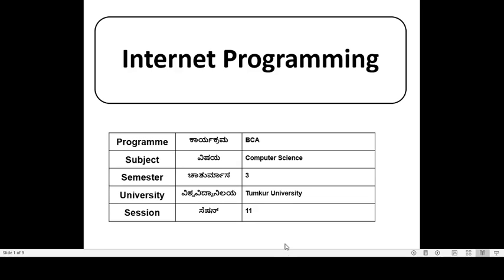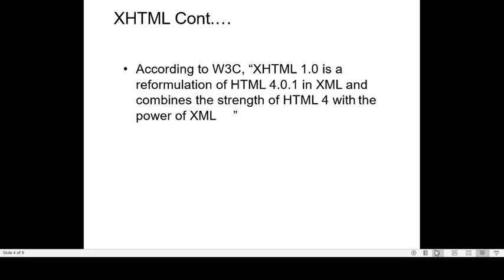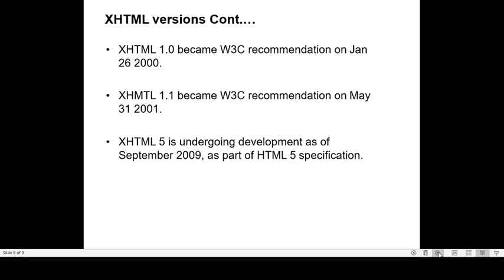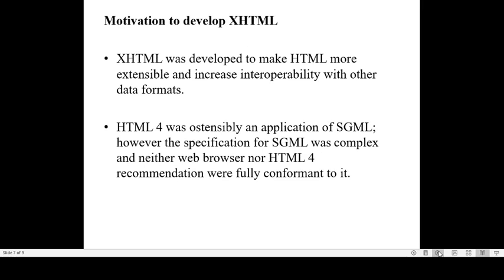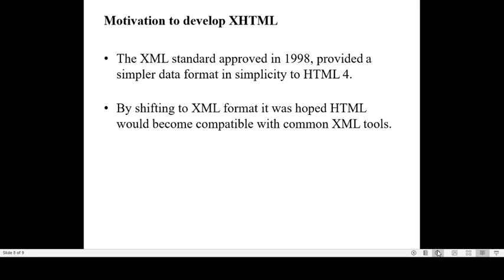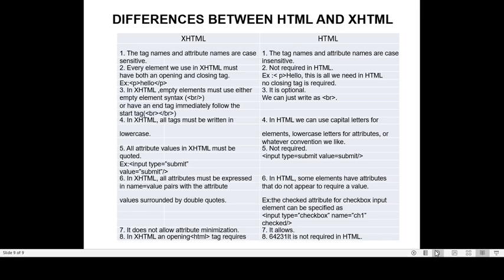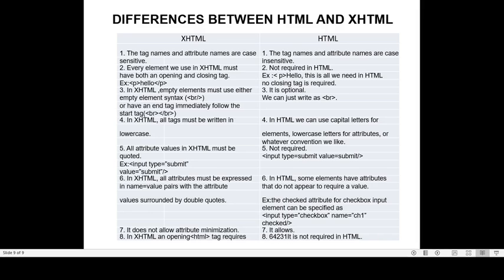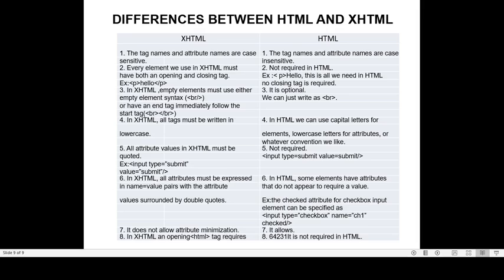Internet Programming (Part-04)